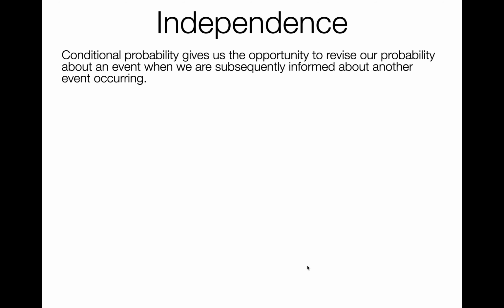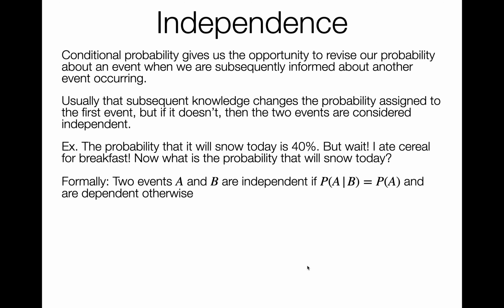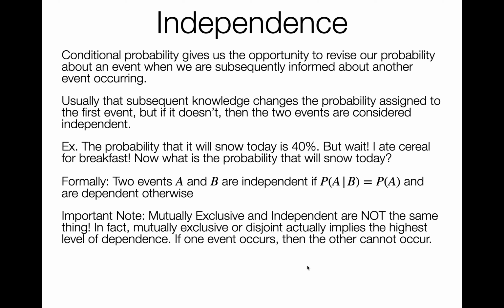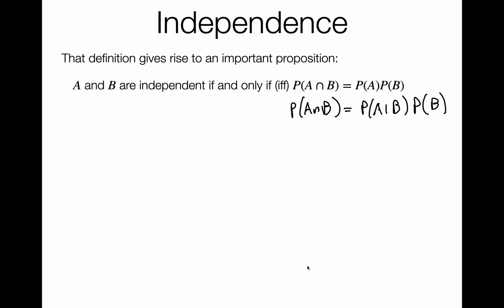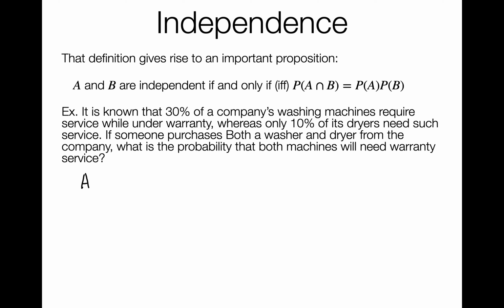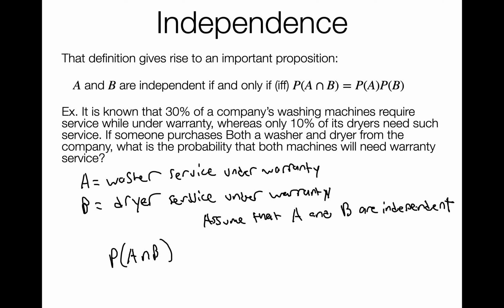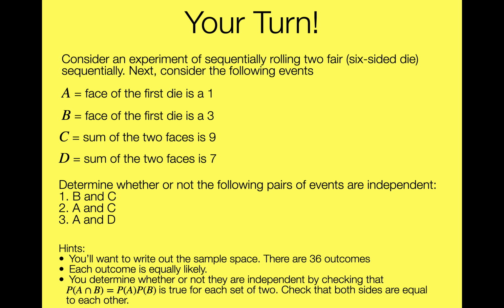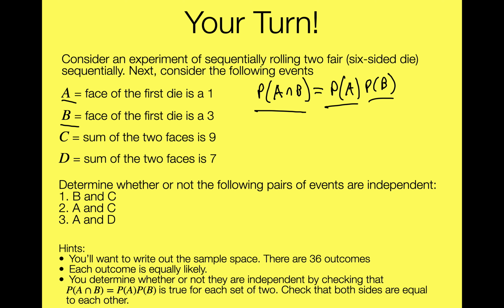Prob and Stats For Engineers Section 2.5